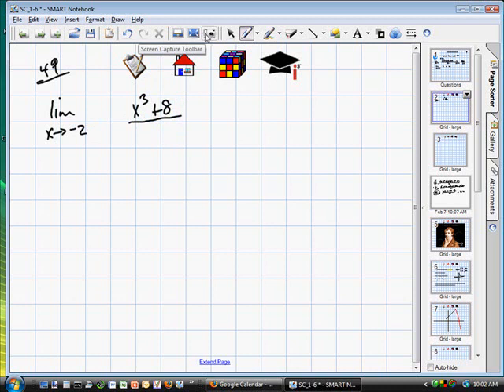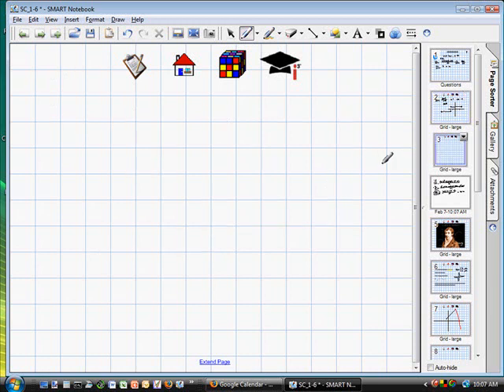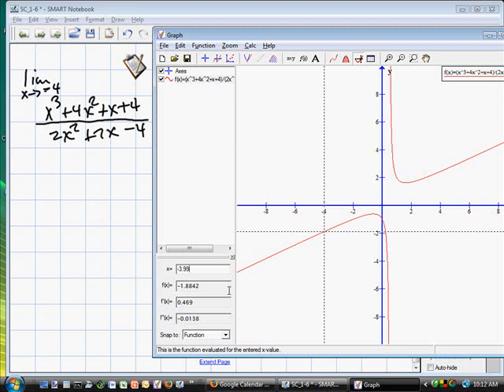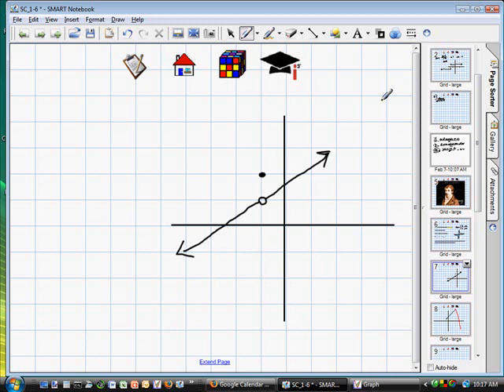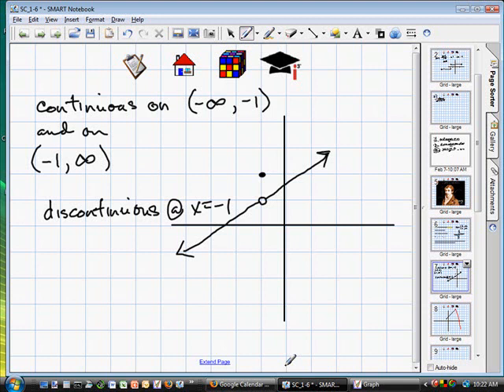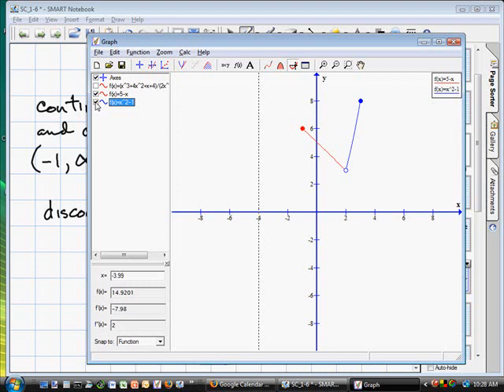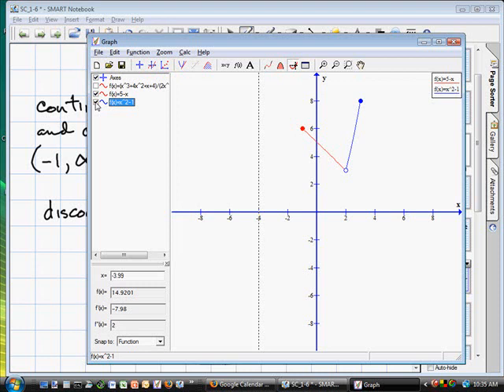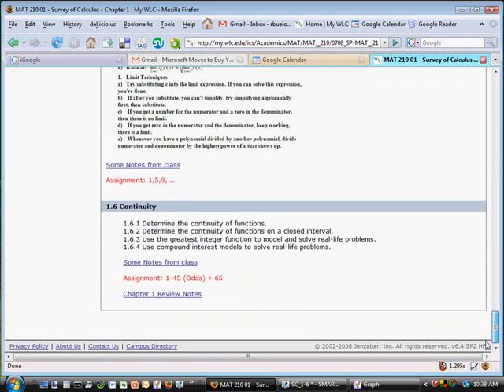Chapter 1 Lesson 6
Chapter 1 Lesson 6: Continuity.